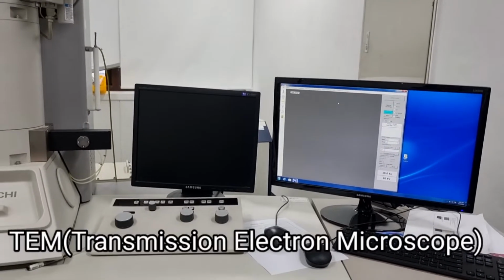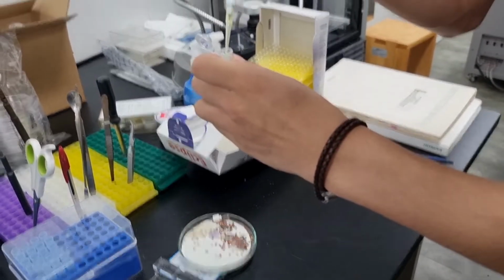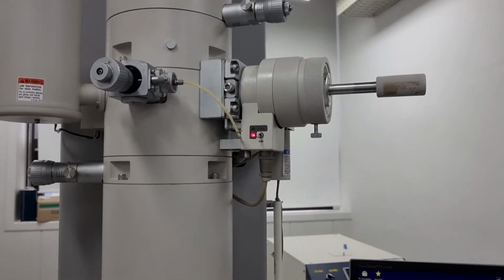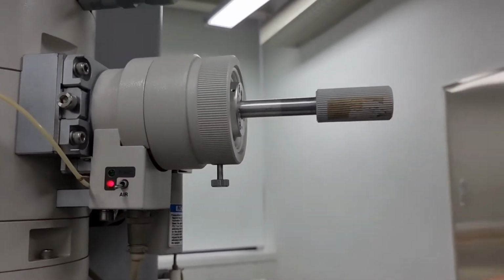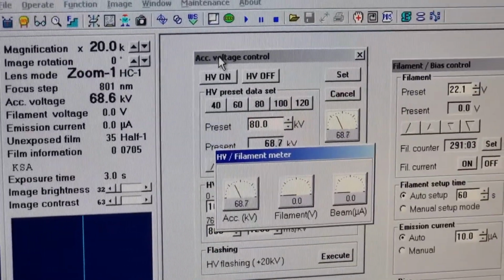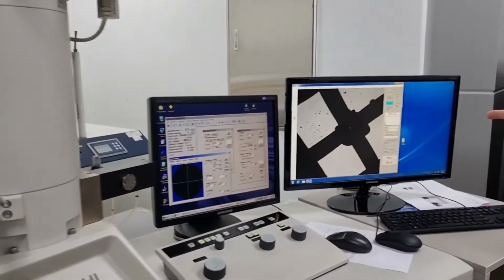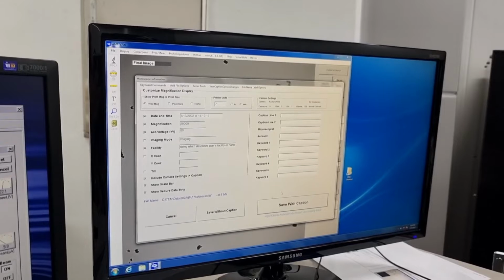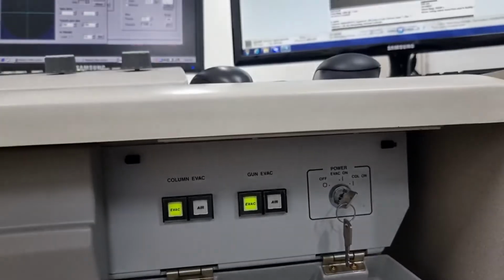Woojin explains How to operate TEM in KSA (Eng)